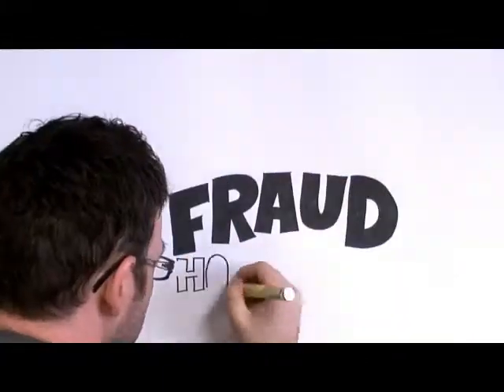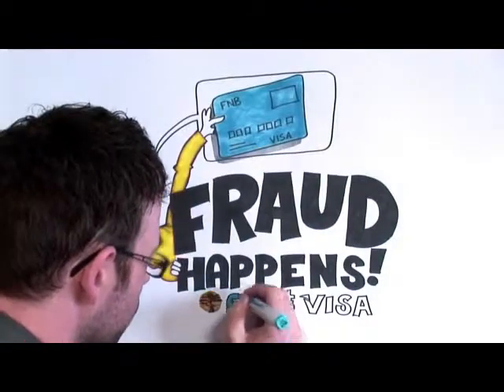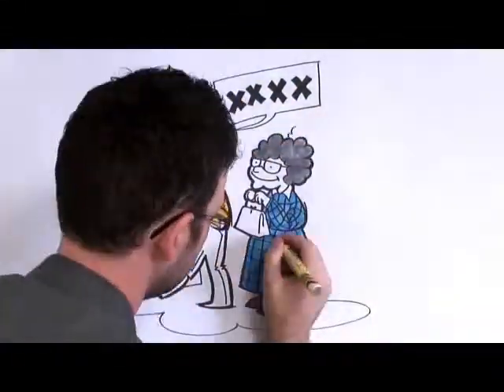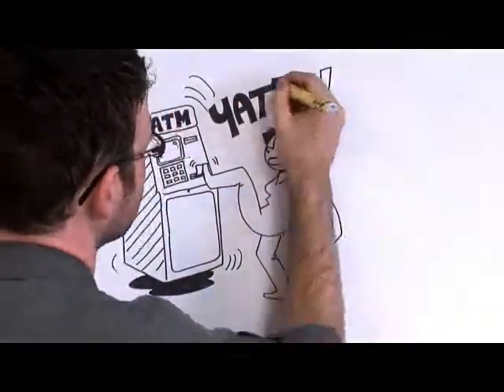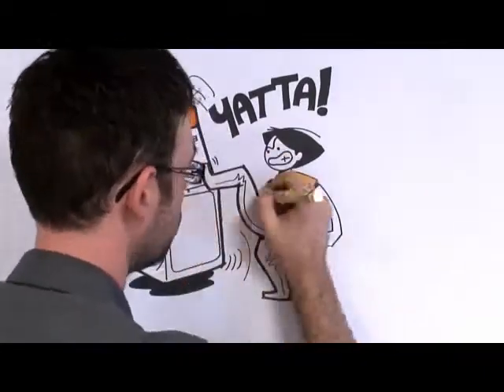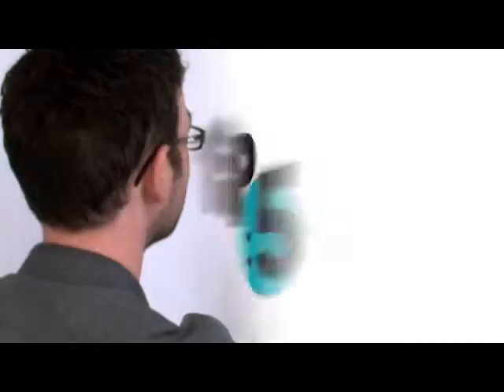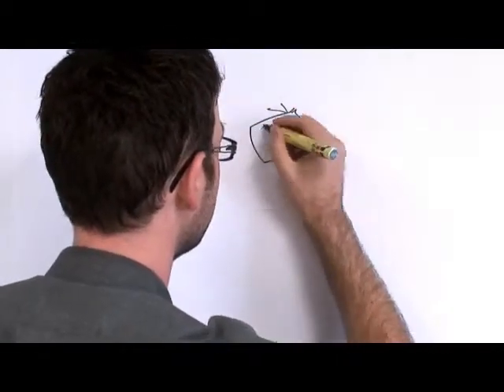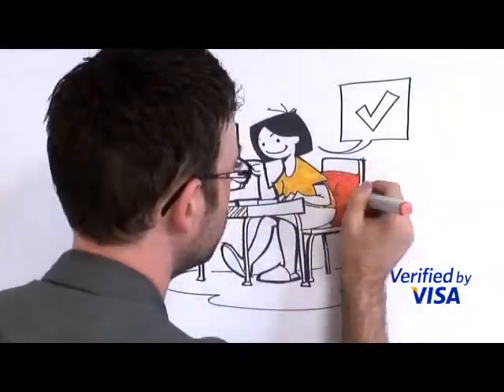5 Tips to Avoid Card Fraud from Visa and FNB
5 Tips to Avoid Card Fraud from Visa and FNB